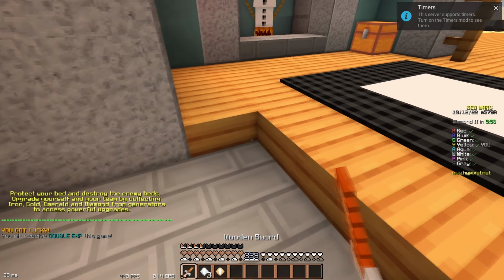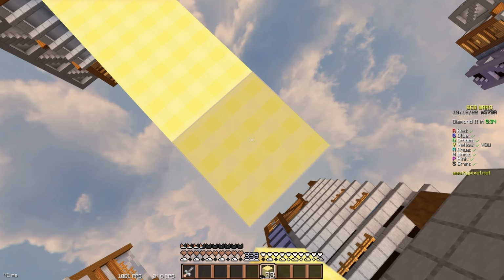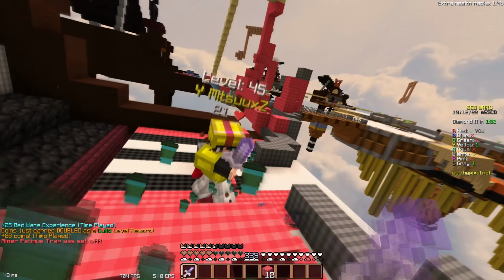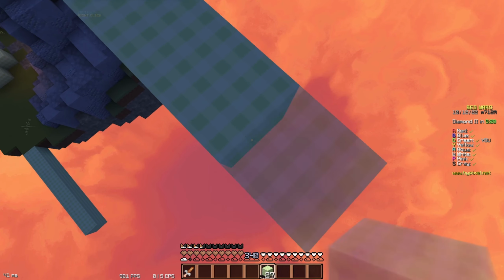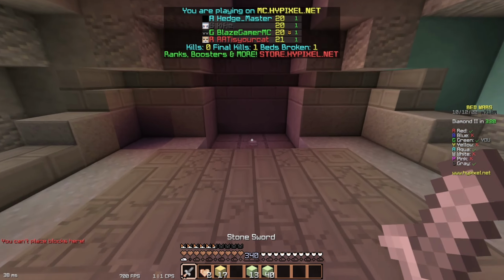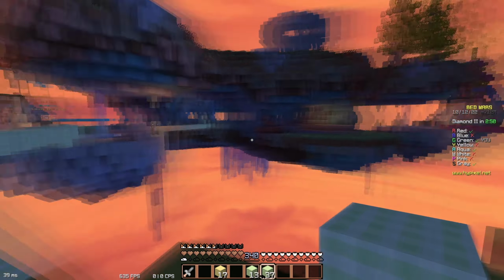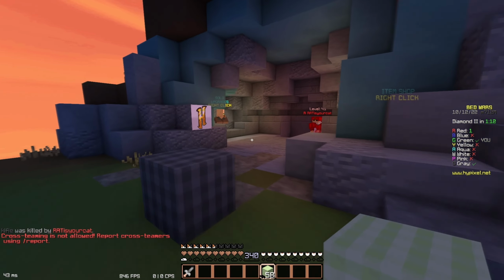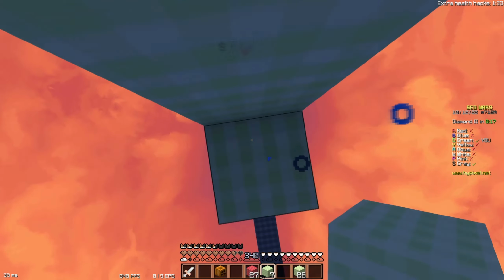Bedwars with COFFEE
I played bedwars with a COFFEE TEXTURE PACK...

Mouse: HyperX Pulsefire Haste
Keyboard: Redragon K552 red switches
Headphones: Taotronics Soundsurge 90
Microphone: Blue Yeti
Monitor 1: Asus TUF VG279 165hz 27"
Monitor 2: Sceptre E278W-FPT 75hz 27"
Webcam: iPhone 13 connected using Epoccam
PC Specs:
Intel i7-11700F
16 GB RAM